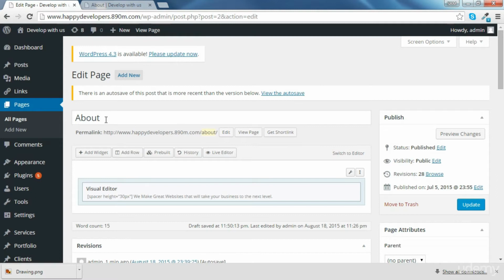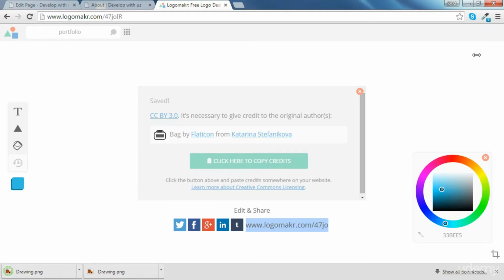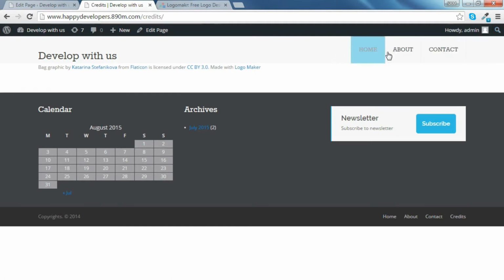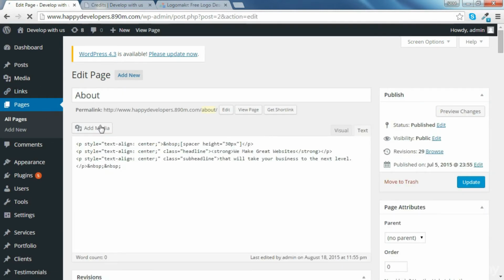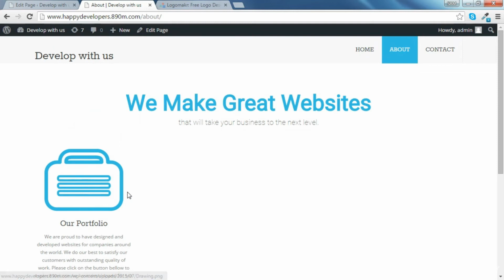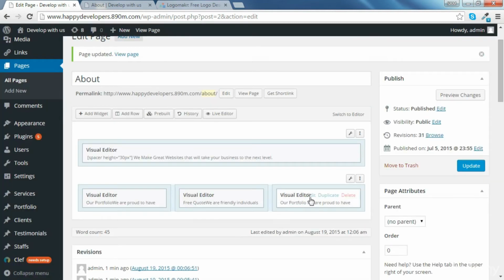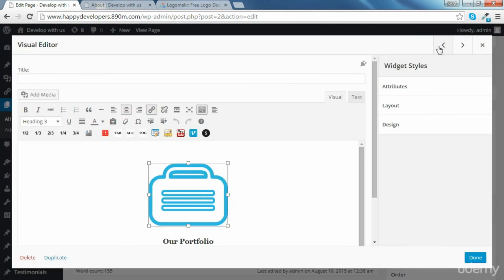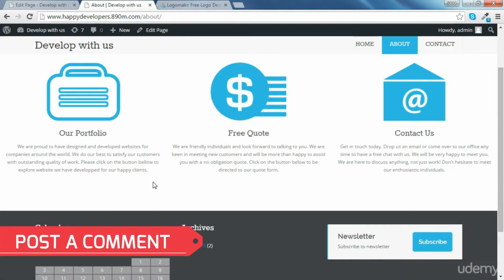#12 Beautiful About Page Logos WordPress Professional Webpages Blog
Beautiful About Page Logos WordPress Professional Webpages Blog